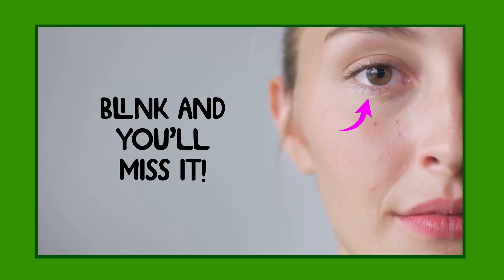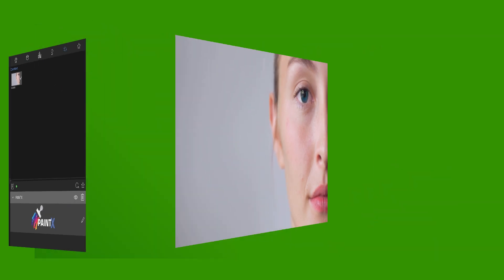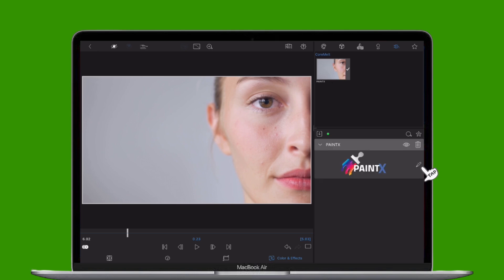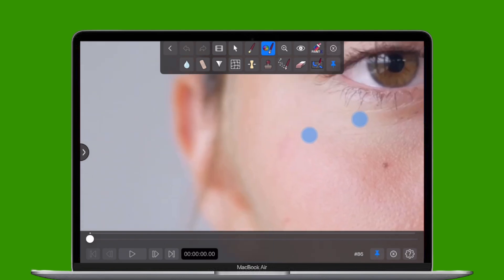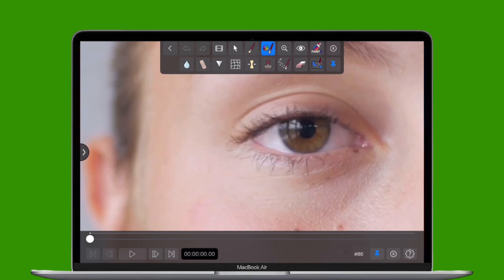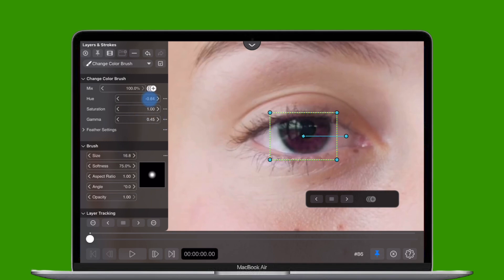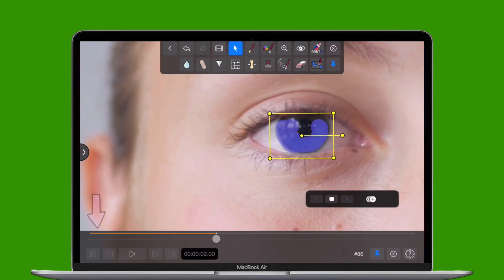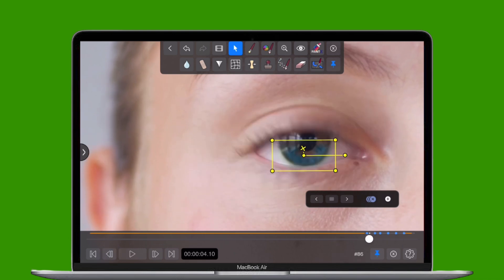Change Your Subjects Eye Color with PaintX by CoreMelt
Learn how to change eye color in LumaFusion 5.3 using PaintX by CoreMelt - perfect for creative edits, character styling, or subtle visual tweaks!